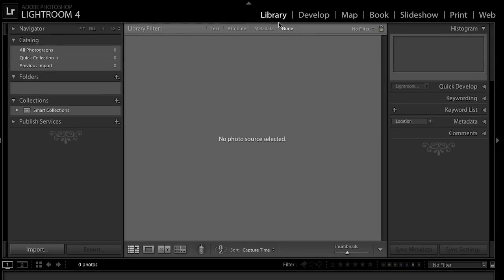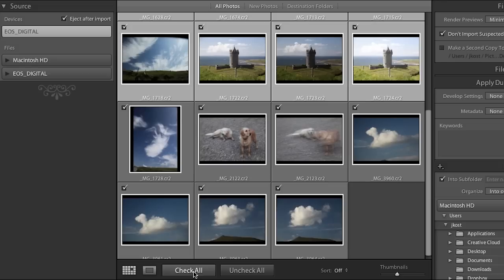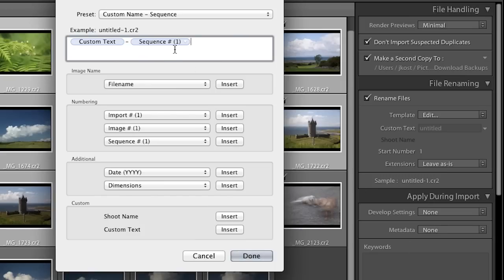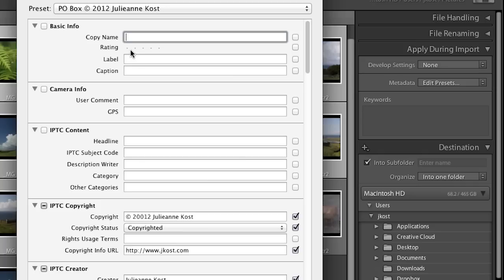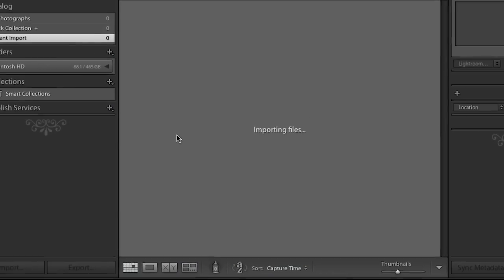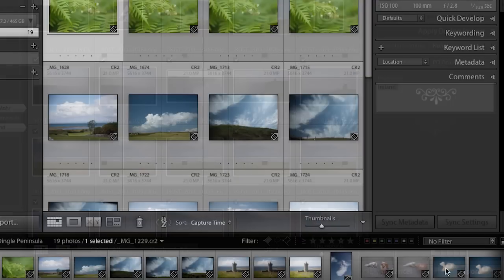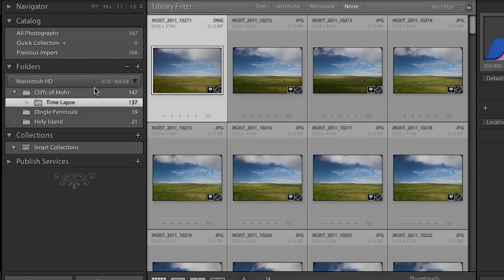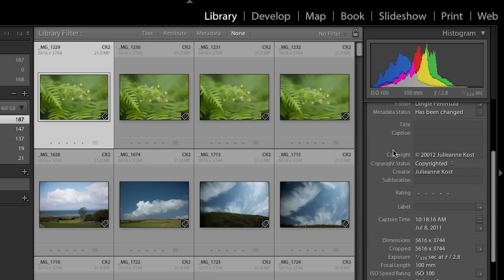Lightroom 4: Importing and Organizing Your Images | Adobe Lightroom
Discover the most efficient method for downloading images into Lightroom and organizing them. Quickly import and manage your photo collection in a library that makes organizing, finding and editing your photos easy.